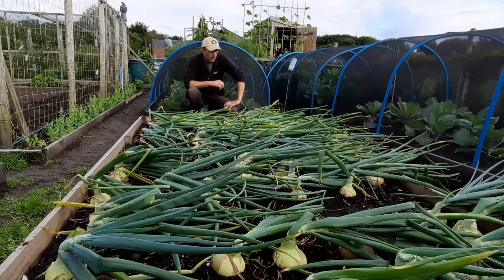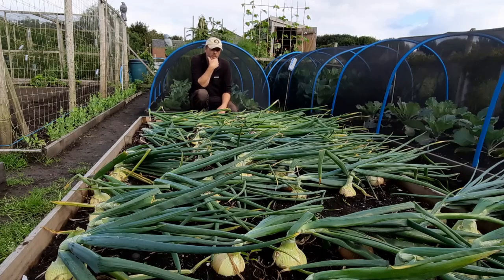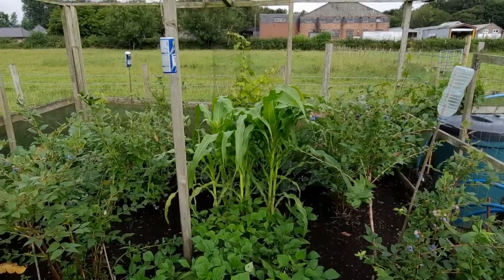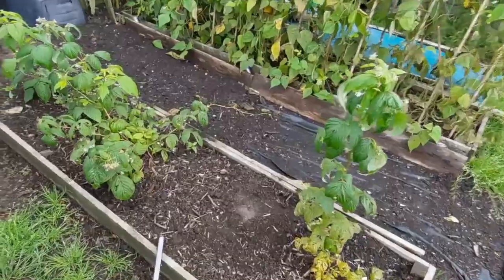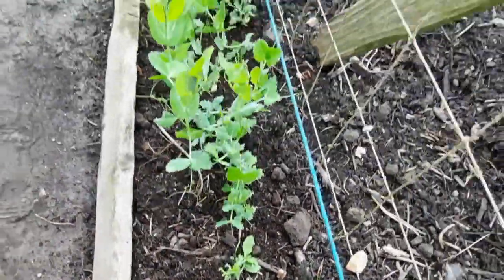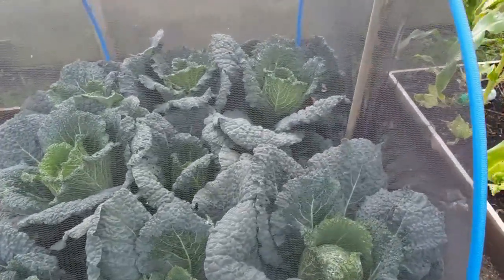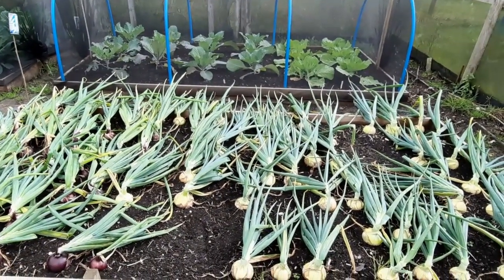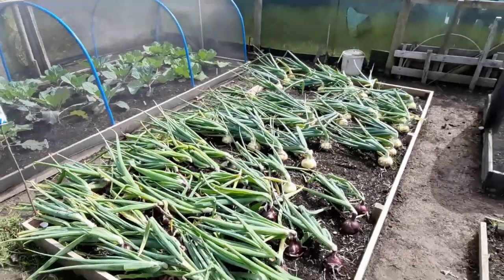Allotment Update 10/8/21 toppling onions and some harvesting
After seeing a good number of my onions had toppled i decided to fold the lot over and leave to harvest at a later date.
also harvesting a few bits on this visit to the plot as well as doing a few jobs